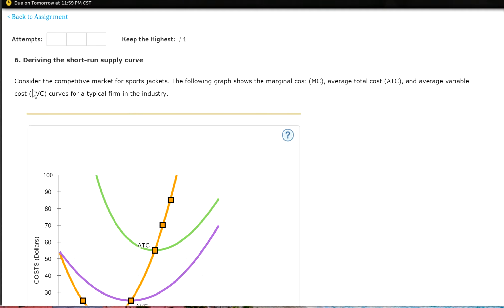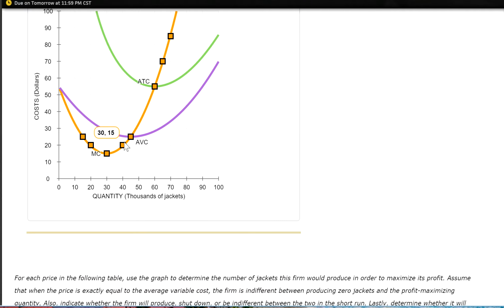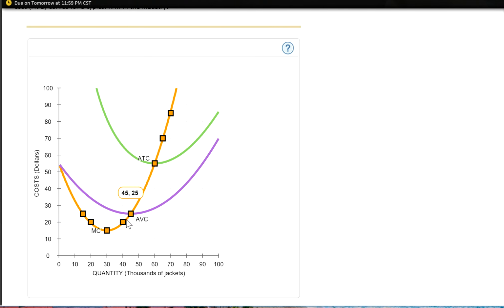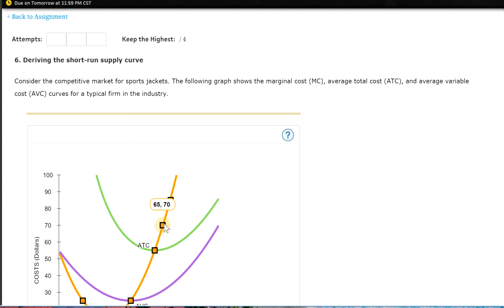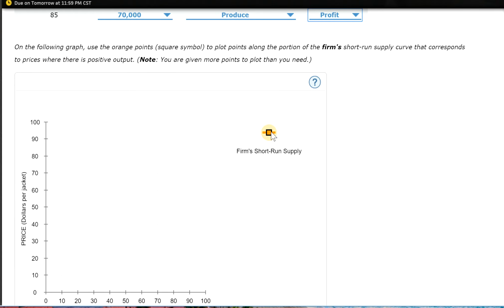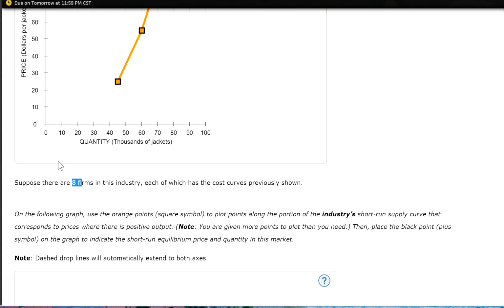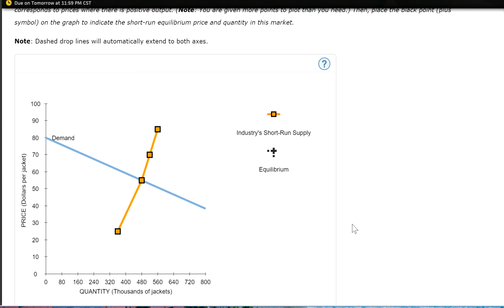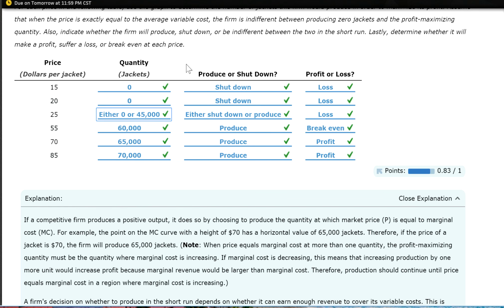ECON 2302 Chapter 14 Question 6